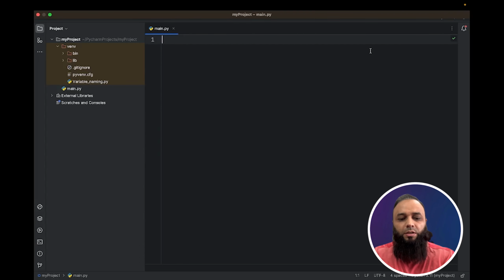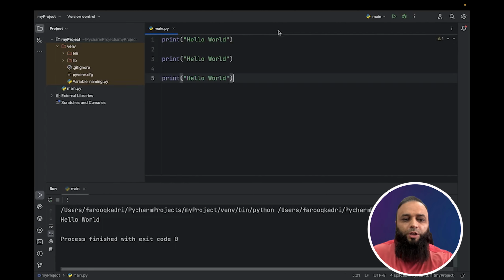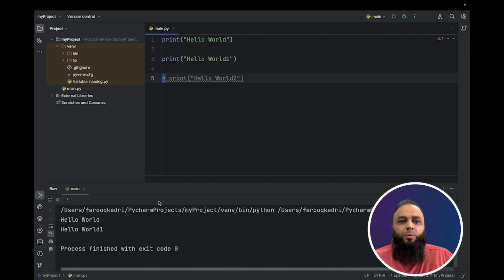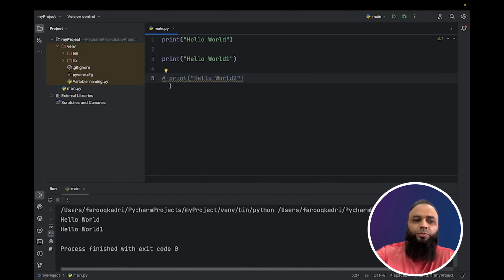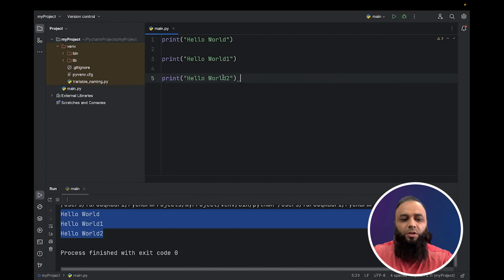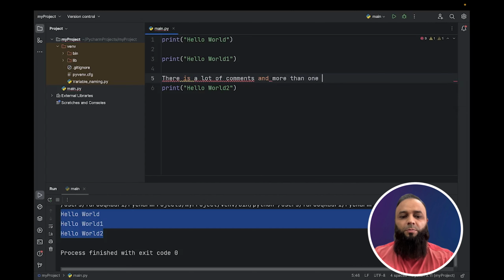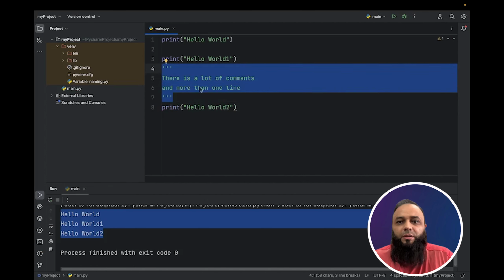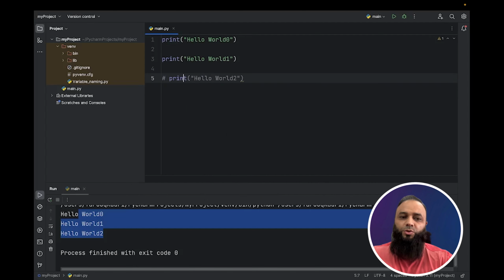3 # How to comment code in Python - English